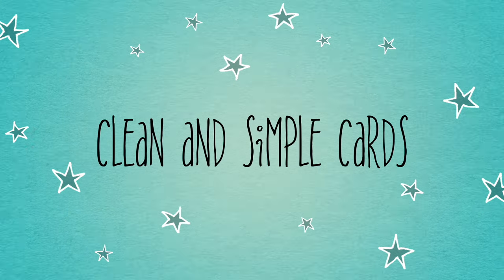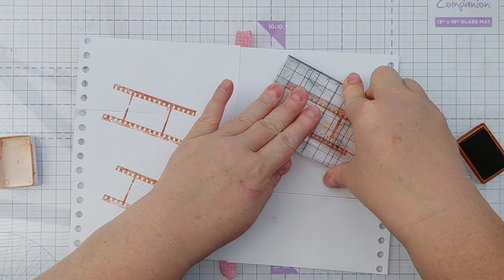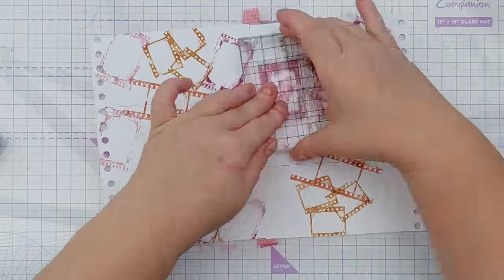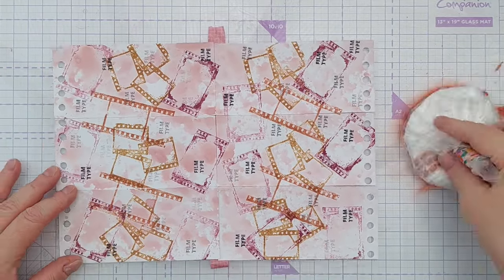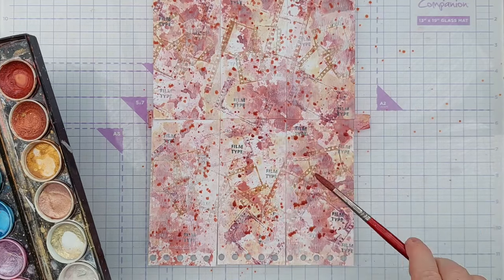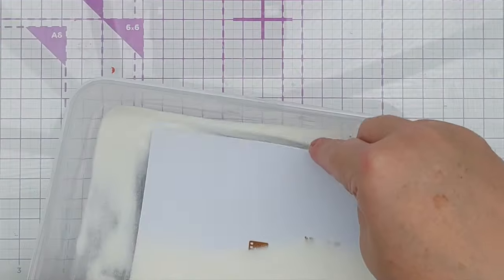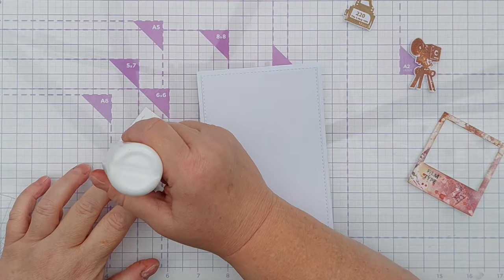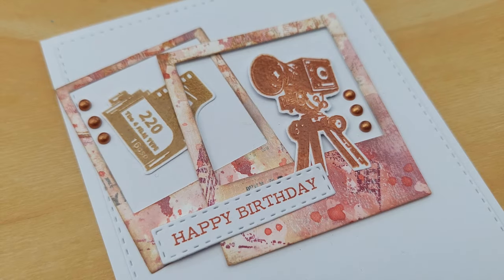USE YOUR WHITE SCRAPS! Create Visual Texture with Stamps and Smooshing! [2024/223]